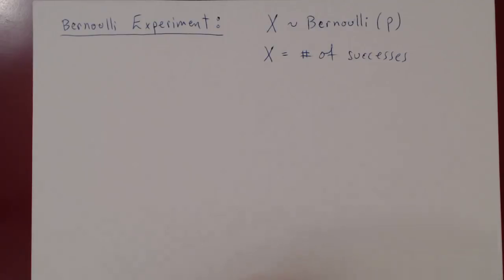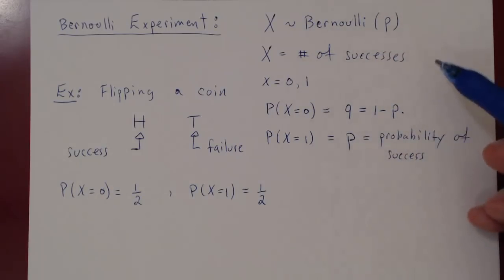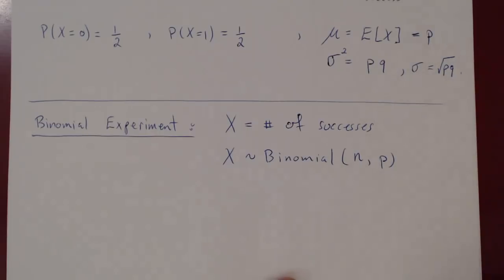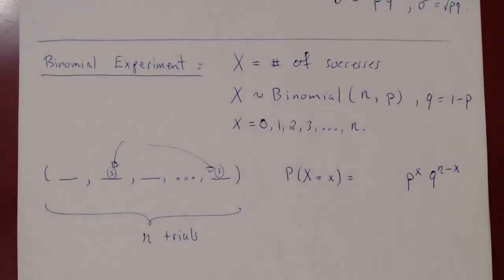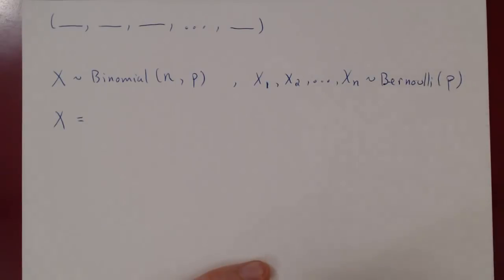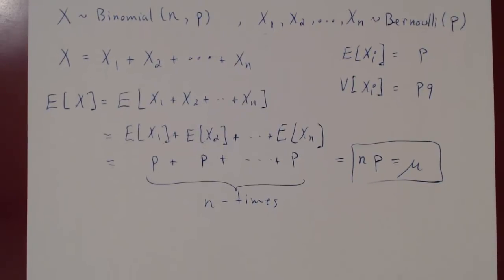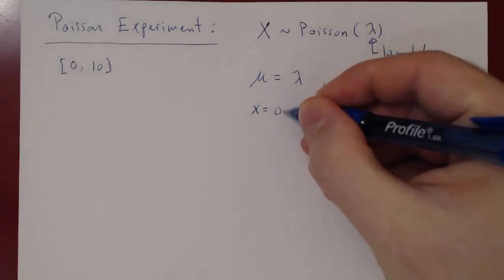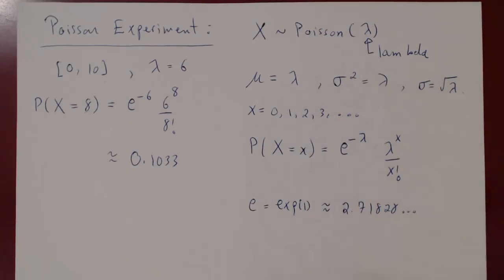Bernoulli, Binomial and Poisson Random Variables